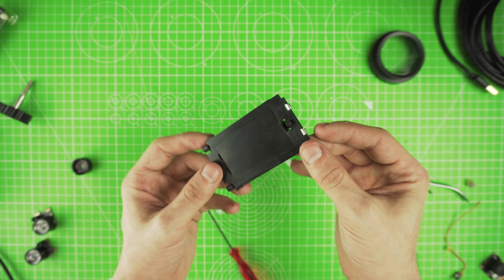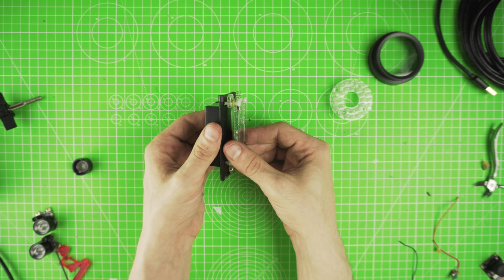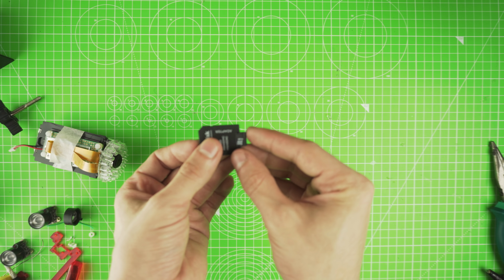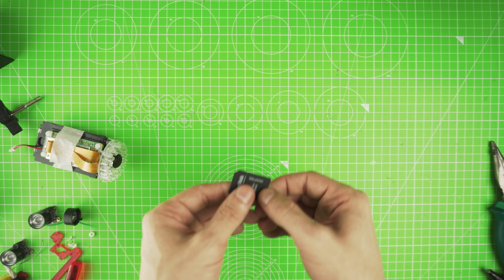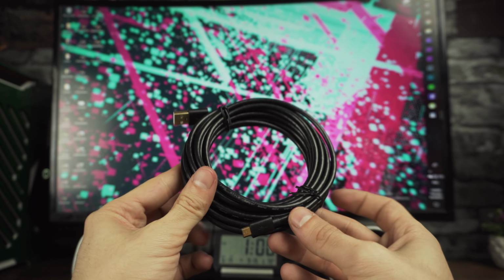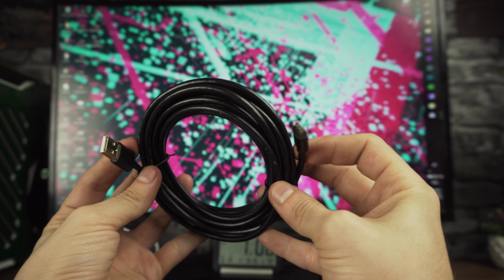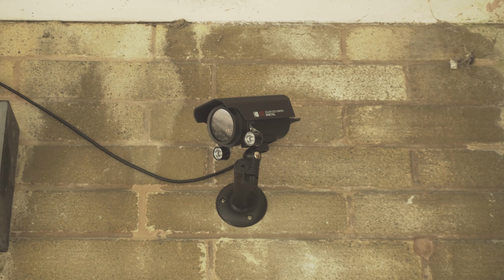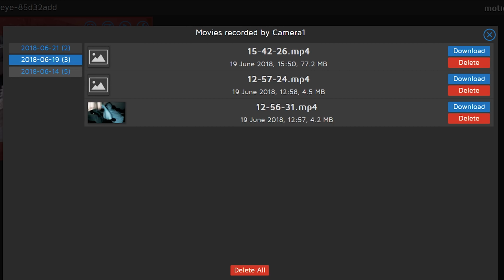How to make a Raspberry Pi Night Vision CCTV Camera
Make a night vision camera out of a Raspberry Pi 0 W and a fake camera, this solution will not need any monthly payments, and you have access to a wide variety of configurations

Part list:
UK
Fake Camera
Raspberry Pi 0 W
FishEye Pi 0 Camera
5M USB cable
USB Micro Male to Female
SanDisk Ultra 64GB microSD

US
Fake Camera